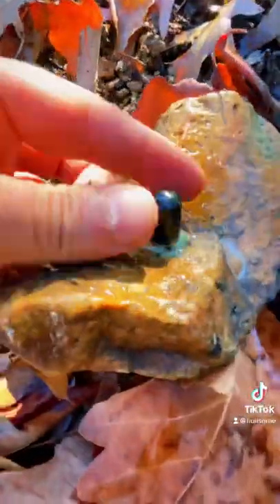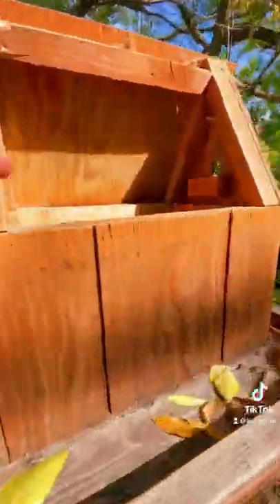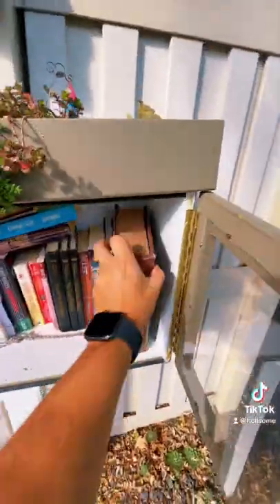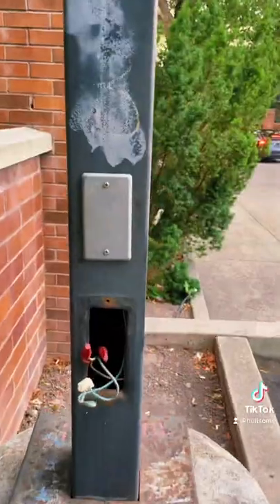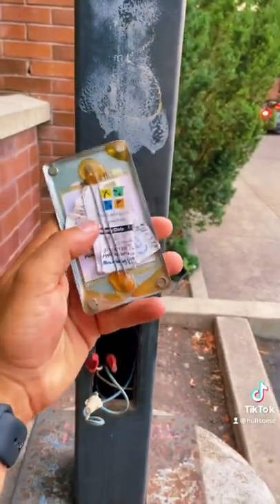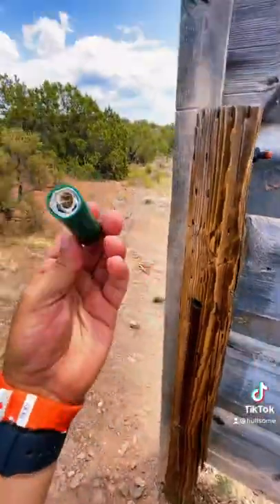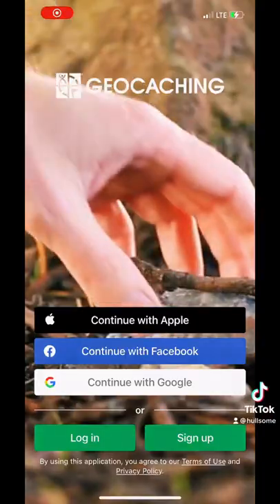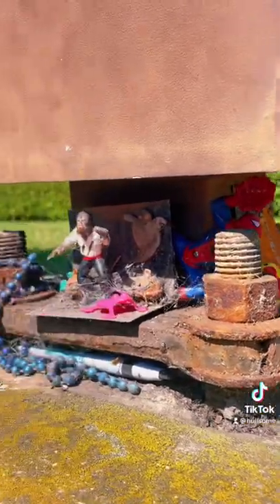What Are Caches, And How Do YOU Find Them? Watch This Video To Learn, And Share With A Friend!